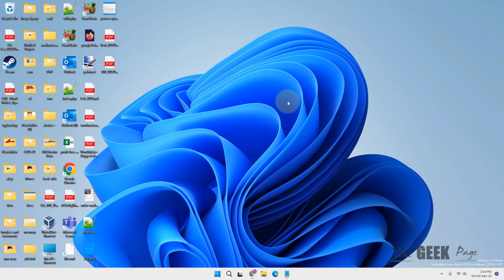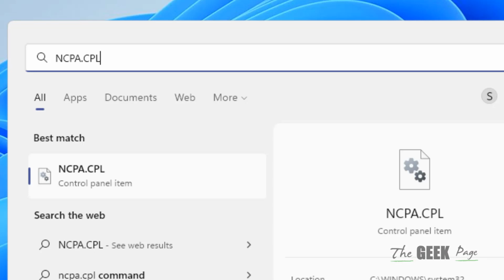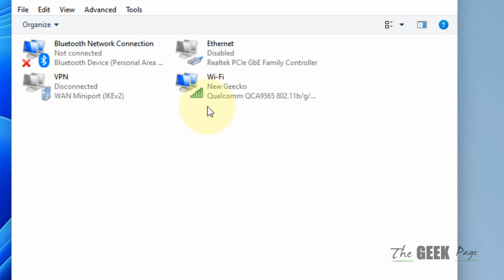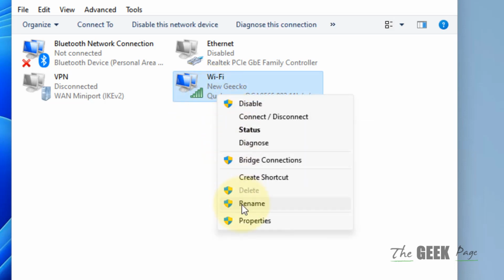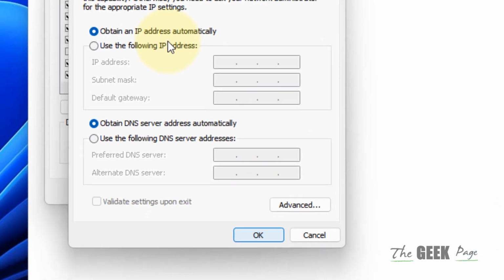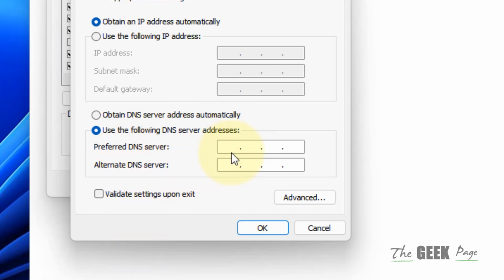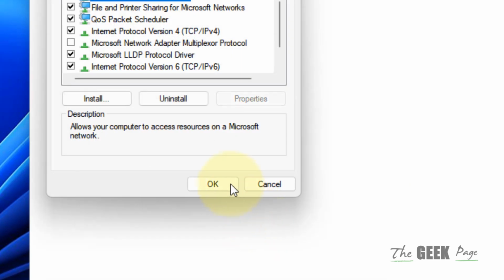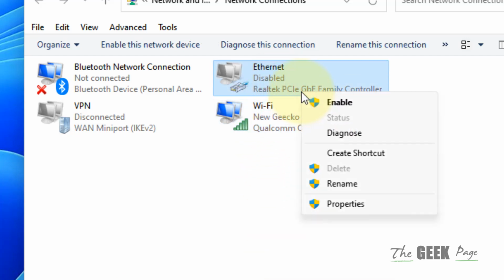DNS server not responding in Windows 11 Fix